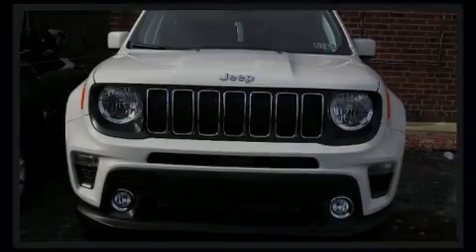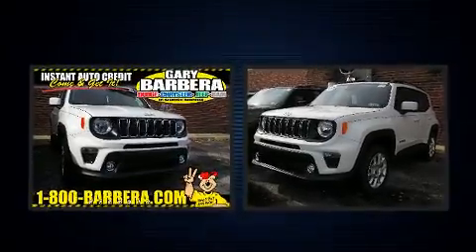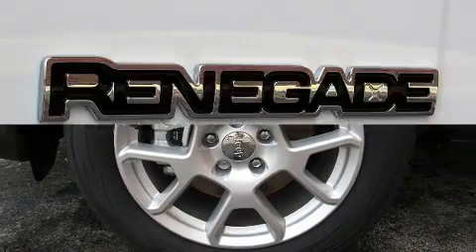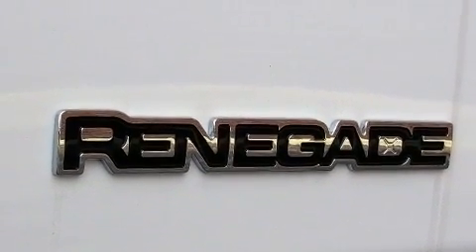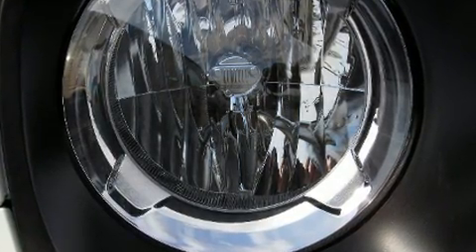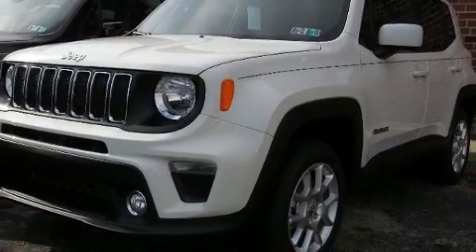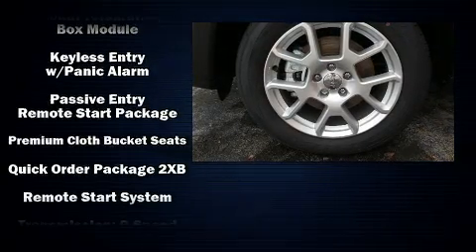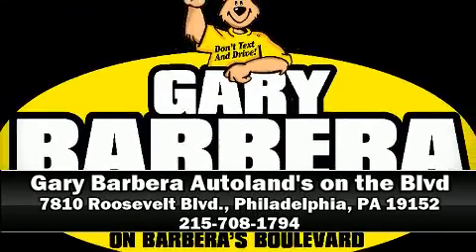2020 Jeep Renegade LATITUDE 4X4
Barbera's Autoland
7810 Roosevelt Blvd.

Sensibility and practicality define the 2020 Jeep Renegade It features an automatic transmission, 4-wheel drive, and a 2.4 liter 4 cylinder engine. It's equipped with tons of terrific amenities, but it won't break your budget. Such as remote keyless entry, a trip computer, an outside temperature display, front bucket seats, heated door mirrors, power windows, a roof rack, and cruise control. Audio features include an AM/FM radio, steering wheel mounted audio controls, and 6 speakers, providing excellent sound throughout the cabin. Jeep also prioritized safety and security with features such as: head curtain airbags, front side impact airbags, traction control, brake assist, anti-whiplash front head restraints, ignition disabling, and 4 wheel disc brakes with ABS. Various mechanical systems are monitored by electronic stability control, keeping you on your intended path. Our knowledgeable sales staff is available to answer any questions that you might have. They'll work with you to find the right vehicle at a price you can afford.